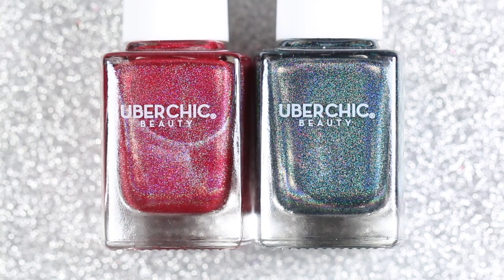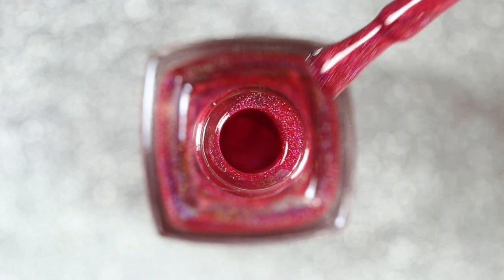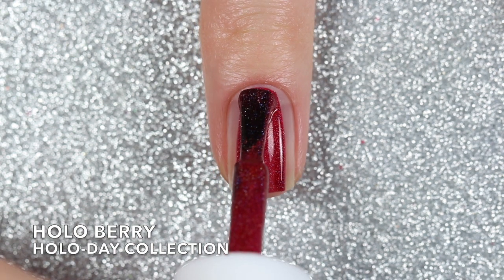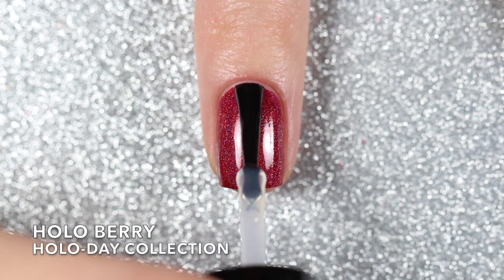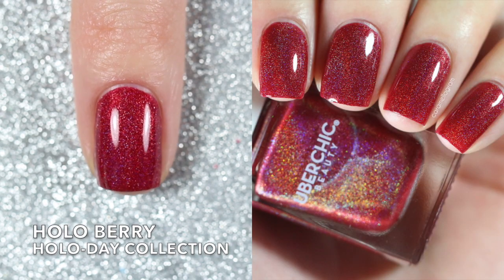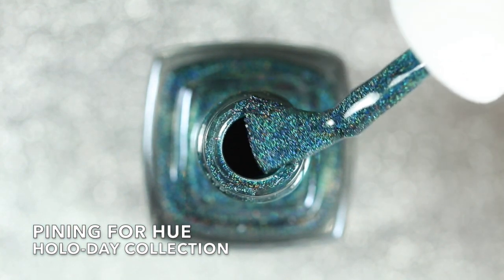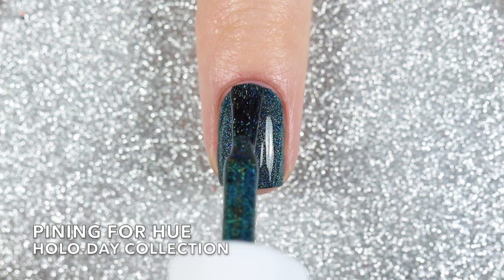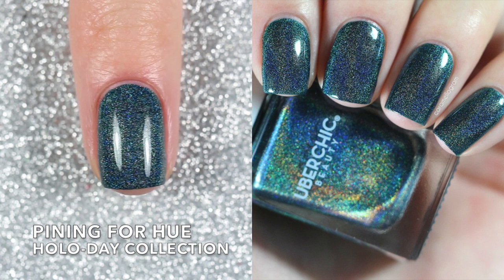UberChic Beauty Holo-Days Collection Live Swatches || caramellogram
Hey everyone! Today I have a short and sweet swatch video featuring UberChic Beauty's new Holo-Days Limited Edition Holo Nail Polish Collection! Available now for $12 each, and both polishes are fun, festive, cruelty-free, and 10-free.